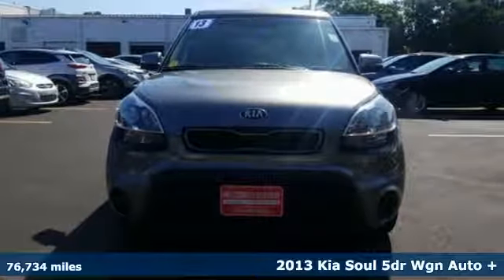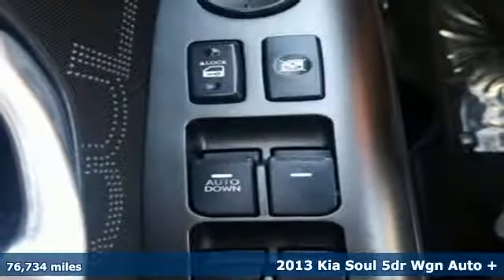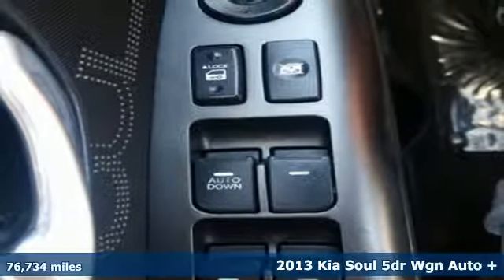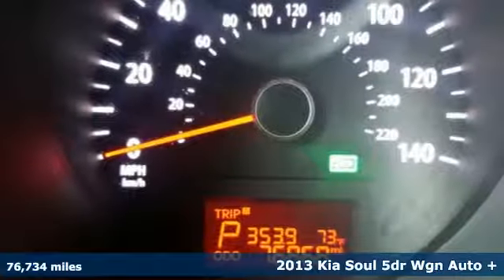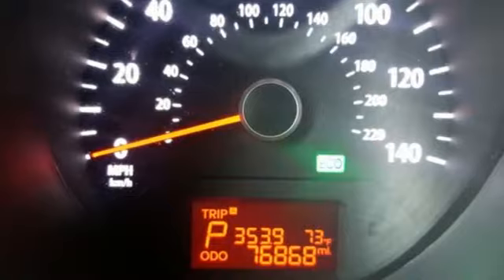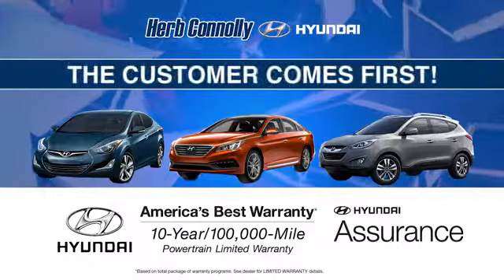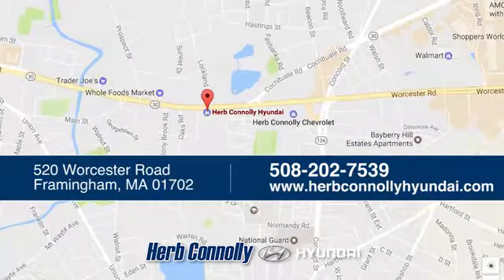Used 2013 Kia Soul Framingham, MA H16960A - SOLD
Year: 2013
Make: Kia
Model: Soul
Trim: Plus
Engine: 2.0L 4-Cylinder MPI DOHC
Transmission: 6-Speed Automatic
Color: Silver
Interior: black
Mileage: 76734
Stock #: H16960A
VIN: KNDJT2A62D7616323

Address:
520 Worcester Rd - Rte 9 East